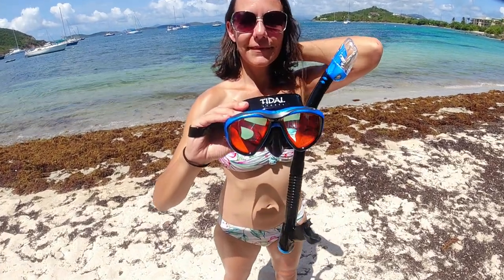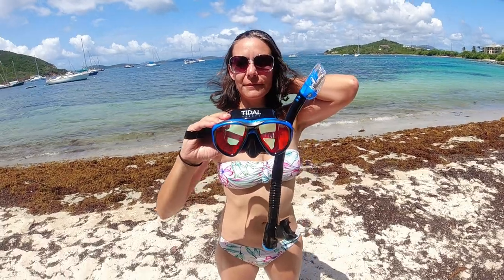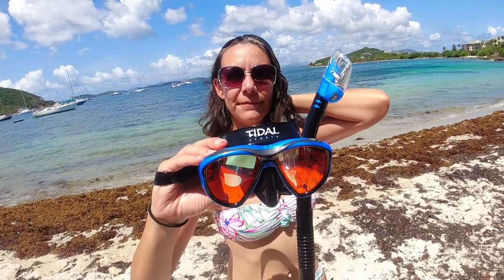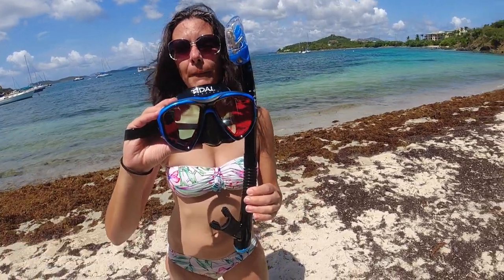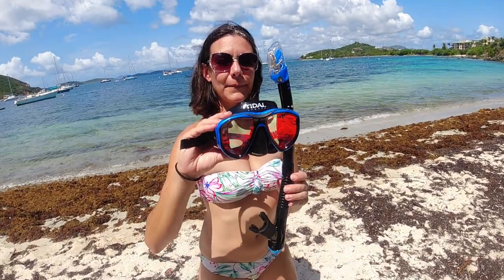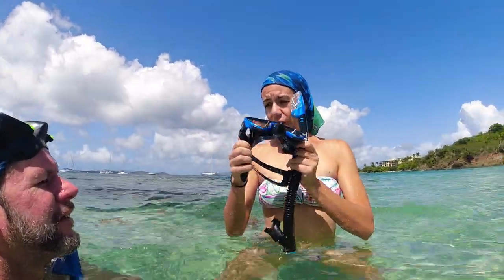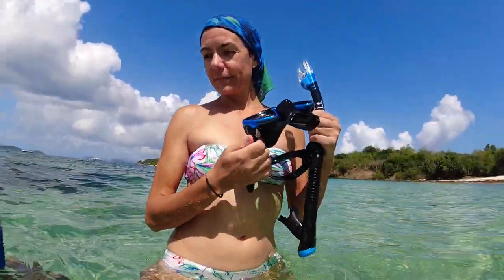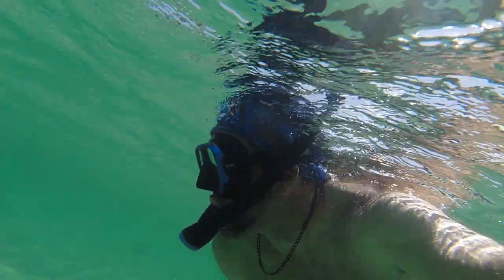Best Snorkel that doesn't fog up (Tidal Snorkel mask review)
If you are looking for a snorkel is this is the one you should buy. I wanted to see if there was a difference between a cheap snorkel you buy at Walmart and one that cost a little more. I think it is worth the extra money. Not only can you see better through the mask, but it is more comfortable. It fits better in your mouth, lets in less water and the snorkel mask is more comfortable. So if you are looking to buy a new snorkel, just buy this one.

Tidal Sports Snorkel Mask
Tidal Sports Snorkel
Tidal Sports Fins

Travel Gear
Packing Cubes
Best Men's Boxers Ever
ExOfficio Shirt
Columbia long sleeve SPF shirt

Here are the links to all of my Beach Gear
Sand-Free Blanket
Oversized Microfiber Beach Towel
Small Sand-Free Blanket for travel or for a couple
Sand-Free Blanket and Sand-Free Towel Combo Pack
Trekology table
Small Trekology table (for travelers)
Stainless Water Bottle
Icemule Cooler
Beach Chairs
Beach Table
Stainless Beer Mug
Stainless Wine Glass with lid
DJI Osmo Action Camera
White Waterproof Belt
Stingray Waterproof Belt
Mermaid Bubble Waterproof Watch Band
Mahi Waterproof Dog Collar

DJI Action Camera